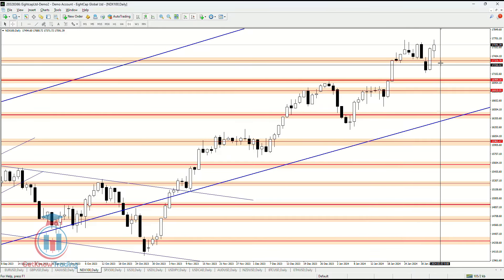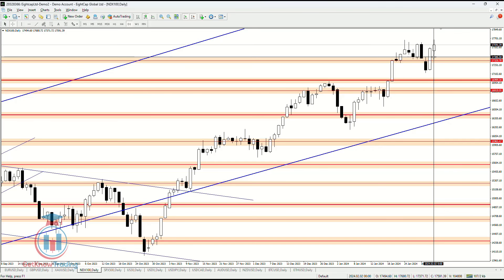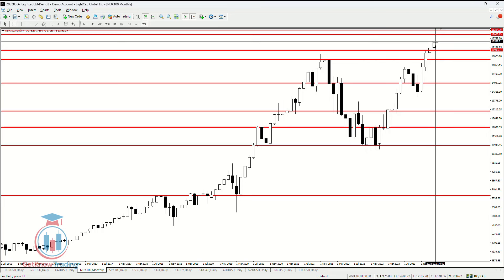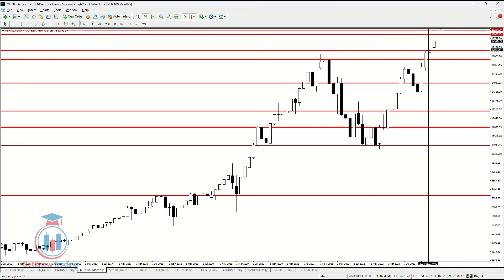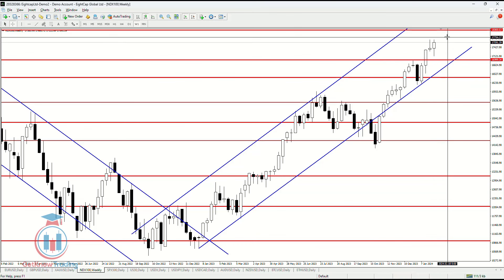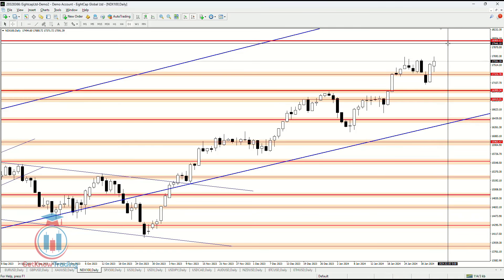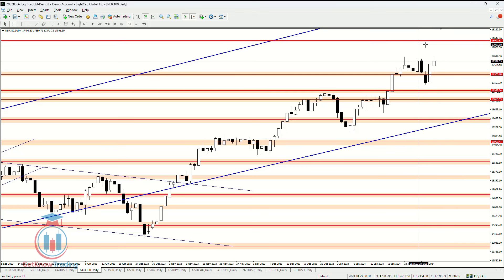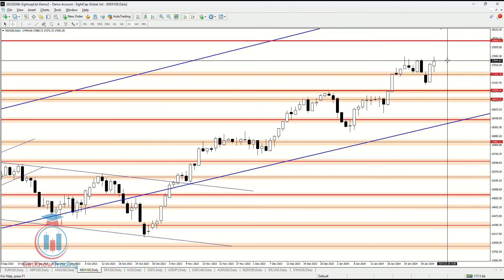NAS100 | NASDAQ Analysis today 3.2.2024. | NASDAQ forecast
NAS100 | NASDAQ Analysis today | NASDAQ forecast

Key moments in the NASDAQ | NAS100 week ahead forecast:
[0:00] - Intro
[0:08] - NAS100 analysis of this week